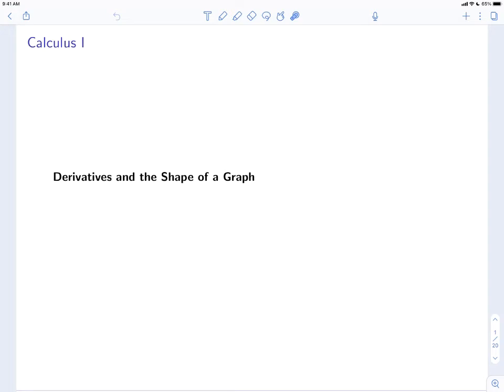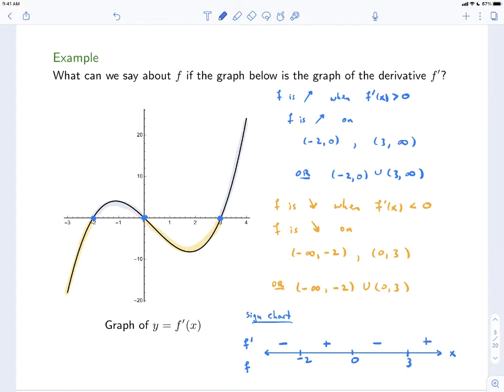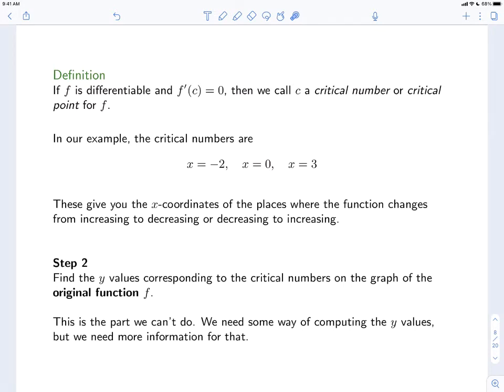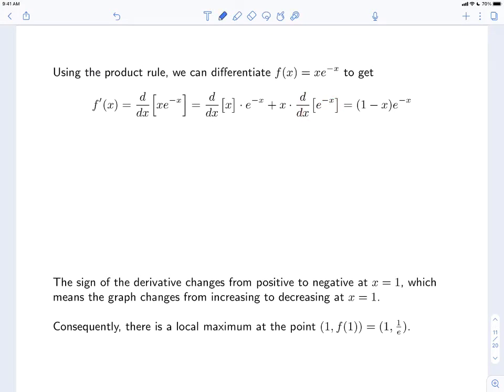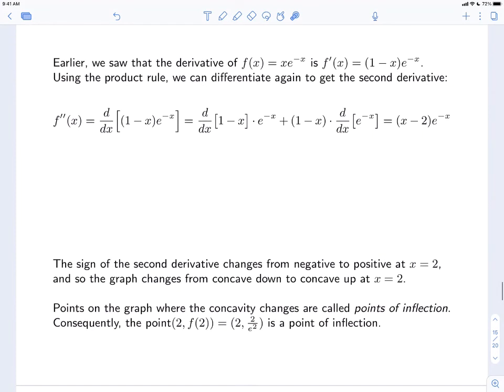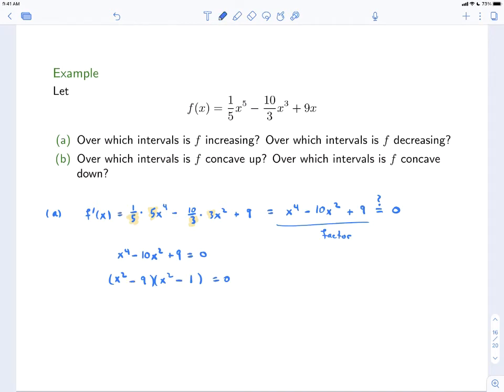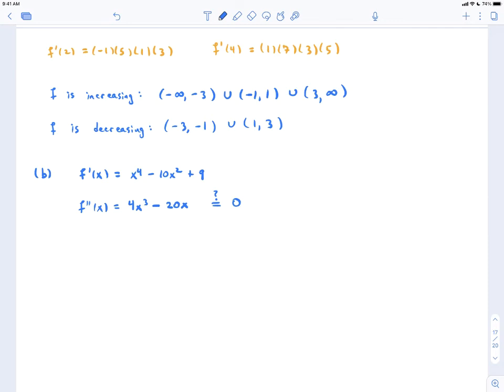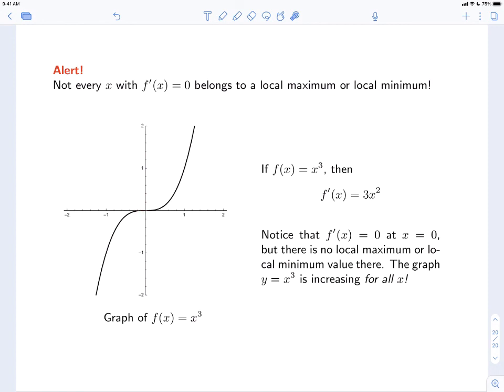Differential Calculus, Lecture 23a: Shape of a Graph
Lecture 23, part 1 of 2: Derivatives and the Shape of a Graph

In this video, which is the first of two for this lecture, we talk about how the shape of a graph is related to the sign of the first and second derivatives.

Here is the book that is based on these lecture videos: